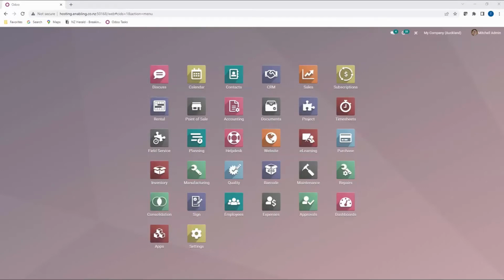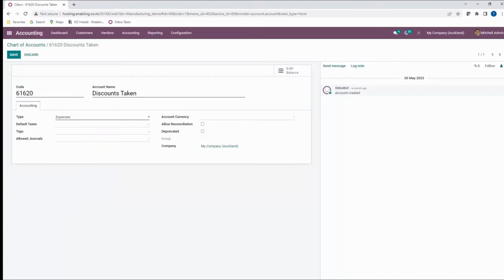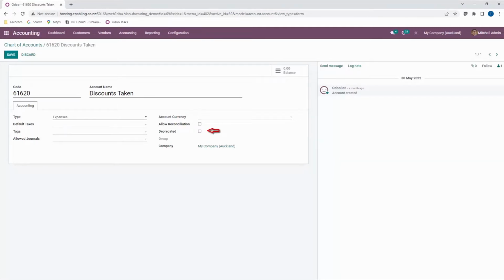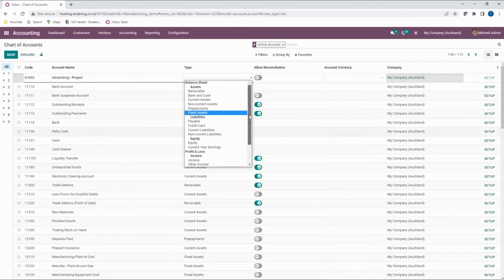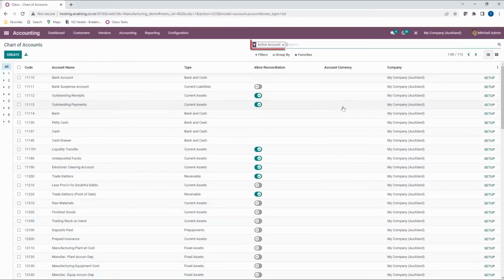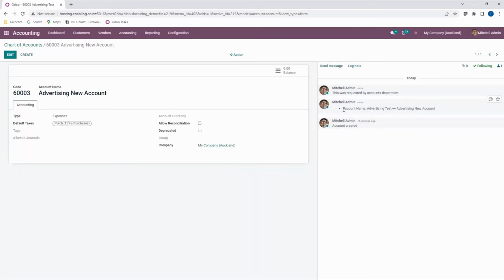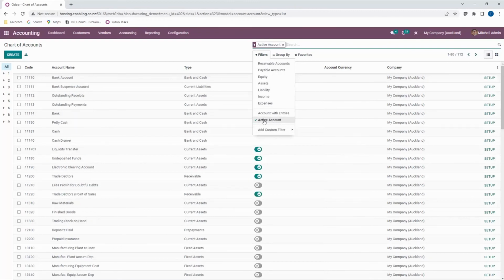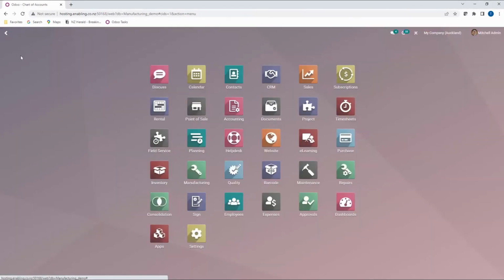Odoo GL Chart of Accounts